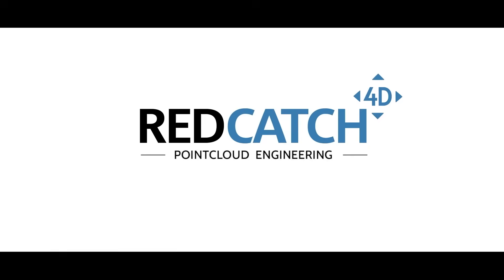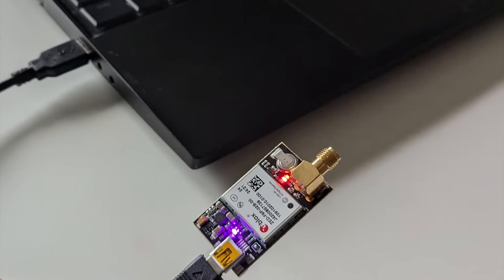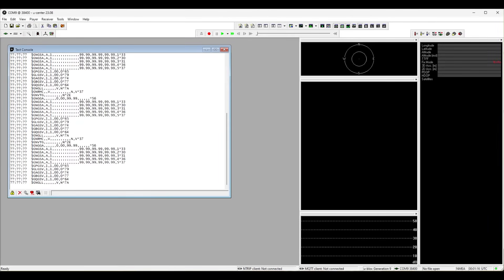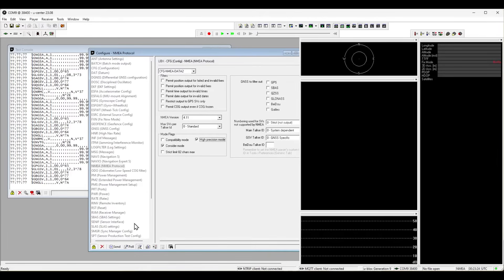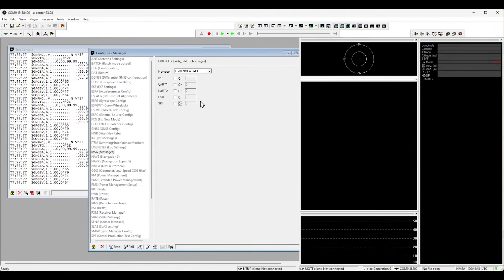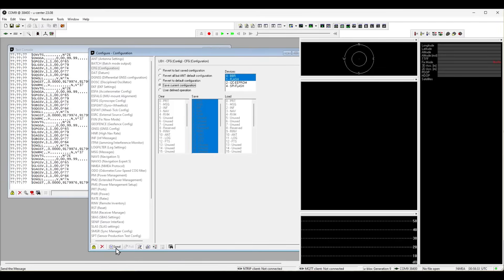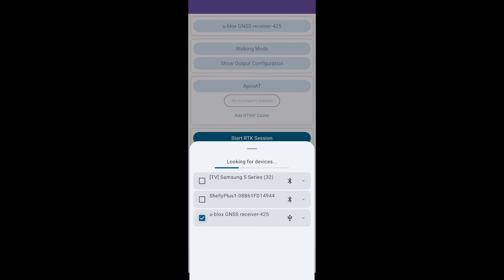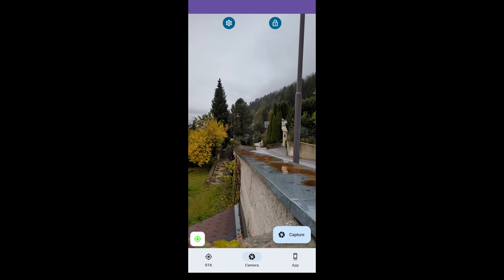RTKcamera App - Step by Step to configure u-box F9P GNSS chip for best performance and accuracy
This tutorial will guide you step-by-step to set up your u-blox F9P GNSS chip for flawless use with the RTKcamera app.
We will walk through every detail, so you’ll be fully prepared for precise geotagging.

The following are the key settings we’ll adjust using u-center include:
- Update rate: 200ms or faster
- Activate GNGST
- Deactivate GNVTG, GNGSA, GNGLL
- Enable jamming filter and active antenna
- Turn on NMEA high precision

In general: Make sure your RTK correction data from your local service provider are in RTCM3.x format

Content
o intro (0:13)
o equipement used (0:44)
o download u-center and connect (1:06)
o test connection (1:40)
o configure the gnss chip (4:05)
o test setup for outdoor (4:12)
o start RTKcamera App and connect (4:25)
o check RTKcamera App settings (4:45)
o Start RTK and see (5:00)
o Outro (5:28)